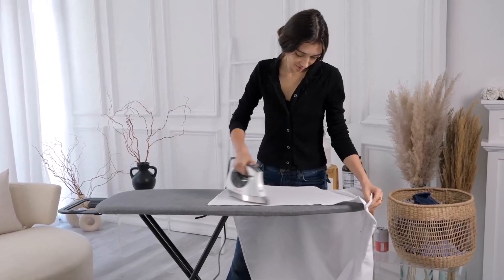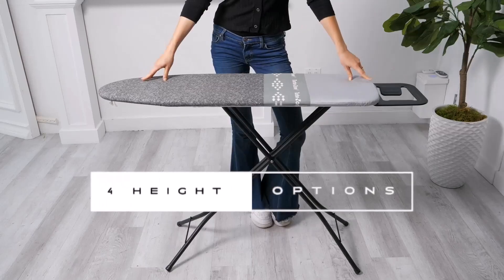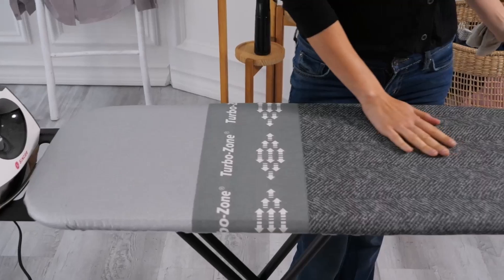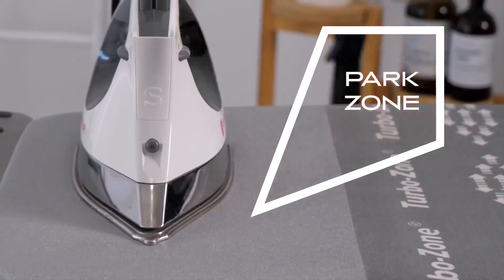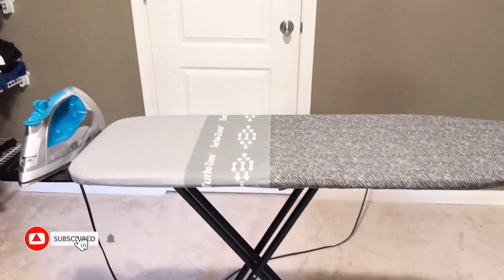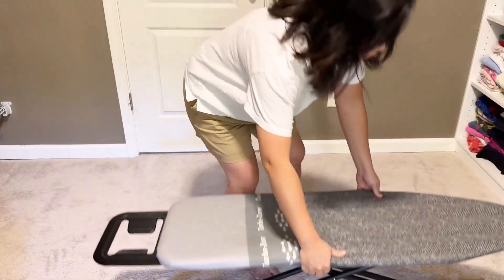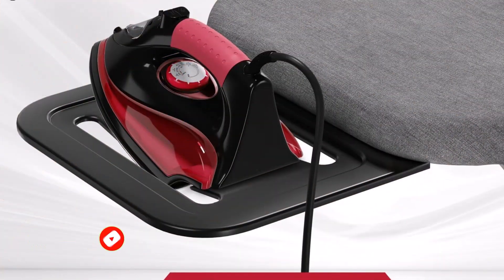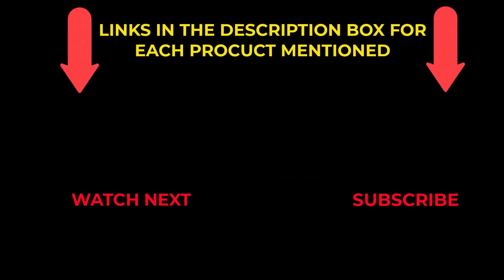Best ironing board for home use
~ Product Link ~
8 Best Ironing Boards of 2024
1. Xabitat Full Size Ironing Board
2. Bartnelli Classic Ironing Board
3. Foldable Ironing Board
4. Honey-Can-Do Folding Tabletop Ironing Board
5. Bartnelli Ironing Board
6. happhom Ironing Board
7. Ironing Board
8. Household Essentials Deluxe Matte Black Ironing Board
Bartnelli Ironing Board Review
If you're tired of wobbly ironing boards that don’t provide a smooth surface for pressing clothes, the Bartnelli Ironing Board is here to change that. Made in Europe with high-quality craftsmanship, this ironing board brings durability and ease of use to your laundry routine.
One of the standout features of the Bartnelli Ironing Board is its sturdy 4-leg design. Unlike cheaper, unstable alternatives, the board’s non-skid metal legs ensure it stays firmly in place while ironing. The legs are also capped with protective feet to prevent scratches on your floors—a thoughtful addition for those with hardwood or tile flooring.
Manufactured in the EU, this board is built to last, making it a long-term investment for your home. Plus, its foldable design makes it easy to store, especially in tight spaces like apartments, laundry rooms, or even RVs.
Ironing Experience
Bartnelli has equipped this board with a 4-layer cover pad, featuring a blend of foam, felt, and fabric that ensures a smooth surface. This padding not only protects your clothes but also distributes heat evenly. The 100% cotton cover works beautifully with the foam underneath, preventing clothes from sticking and helping your iron glide effortlessly.
What sets this ironing board apart is the metal mesh top, which allows steam to pass through and evaporate quickly, making your ironing more efficient.
Height Adjustability and Usability
The Bartnelli Ironing Board is highly adjustable, with a height range from 29 to 36 inches. Whether you prefer to iron while standing or sitting, the board can be customized to suit your comfort level. It also includes a convenient iron rest, which adds an extra layer of safety during long ironing sessions.
Pros:
Sturdy, European build with non-skid feet.
Heat-resistant 4-layer cover for smooth ironing.
Height adjustable and foldable for easy storage.
Large ironing surface with a mesh top for steam efficiency.
Cons:
A bit bulkier for very tight space.